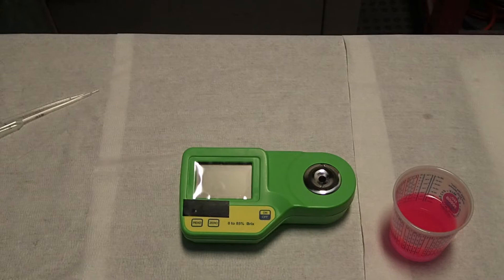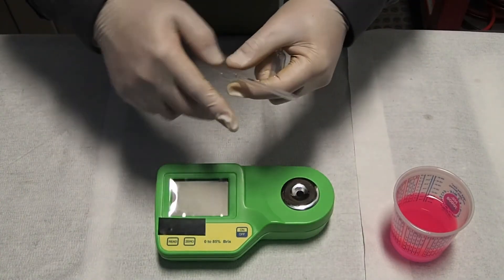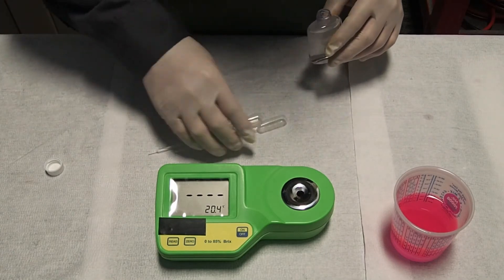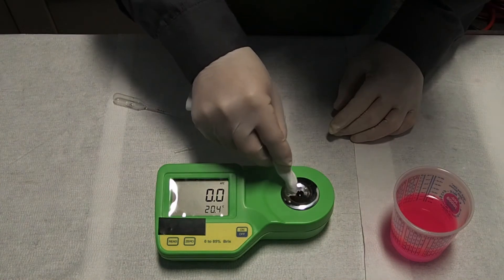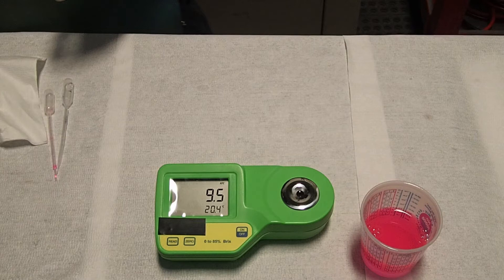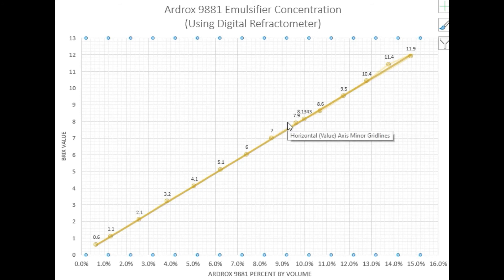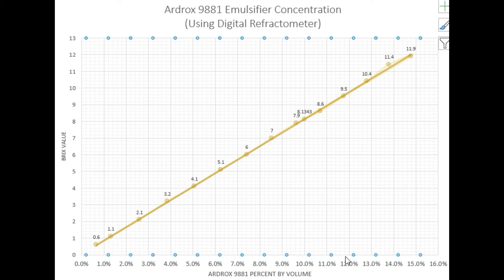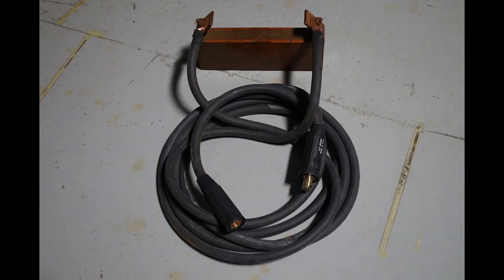Liquid Penetrant: Measuring emulsifier concentration for hydrophilic liquid penetrant.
Using a digital refractometer is showed how to do the measuring of concentration of emulsifier. It is used in NDT for Liquid penetrant inspection.